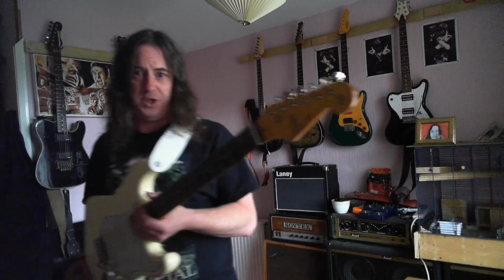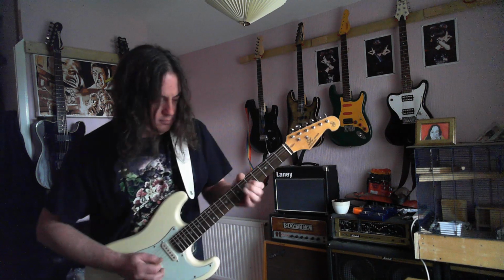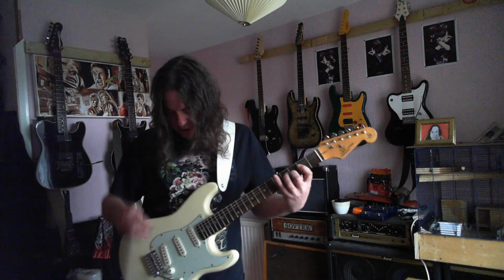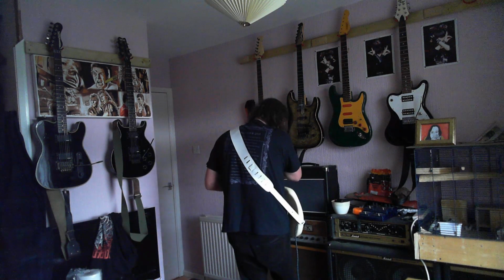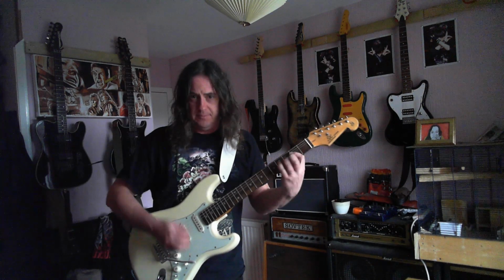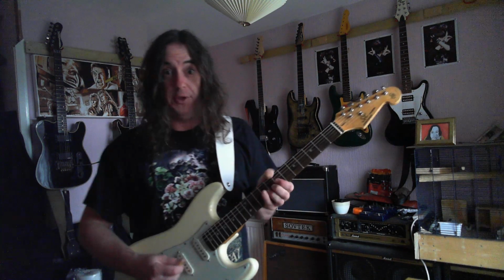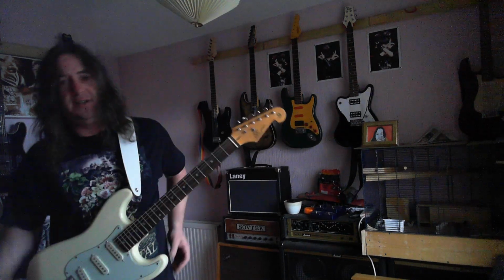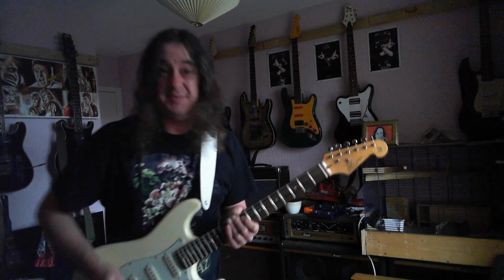sx vtg series strat malko'd up